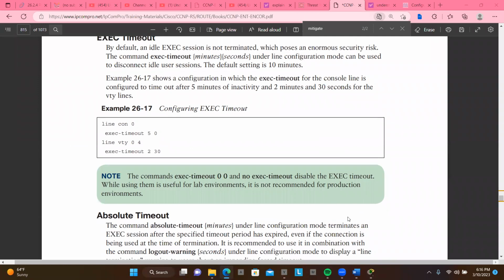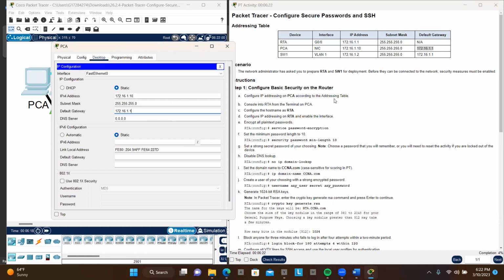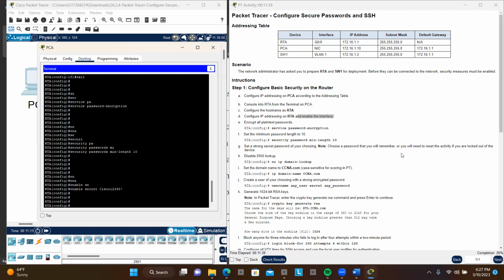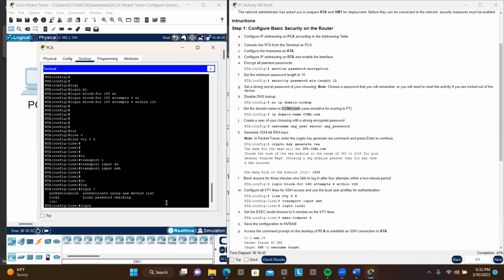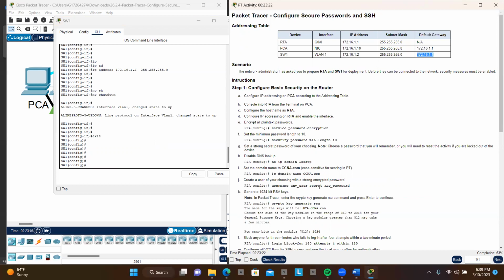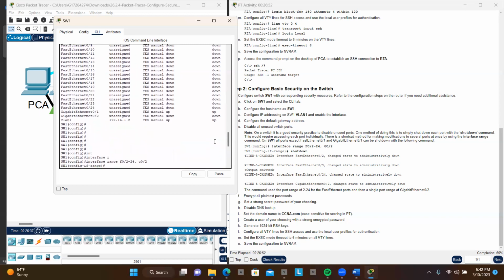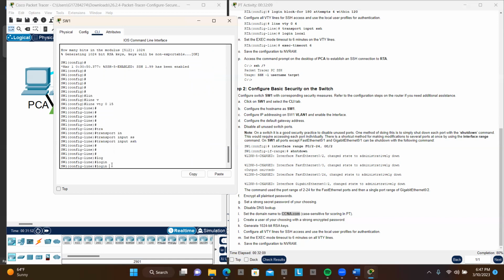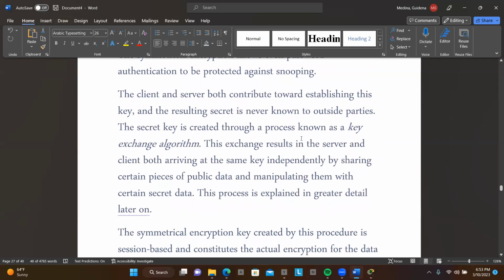Understand and Configure Secure Passwords and SSH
Understand and Configure Secure Passwords and SSH CCNP(Encor)